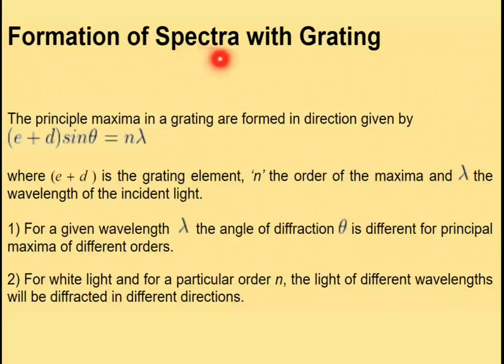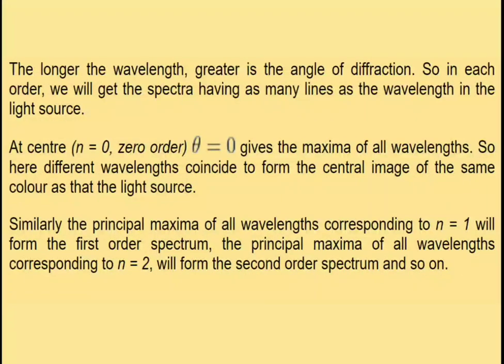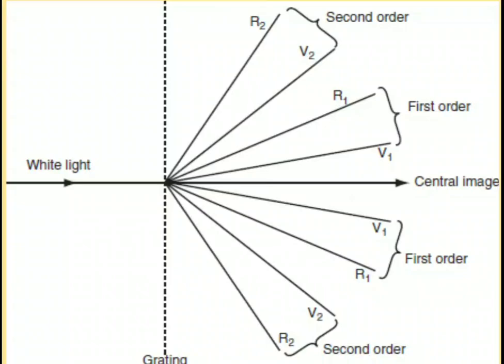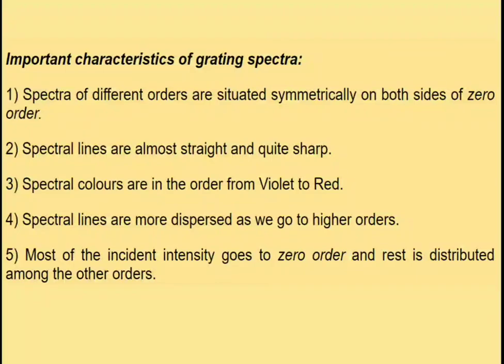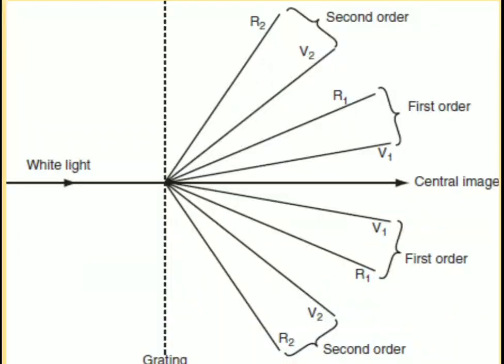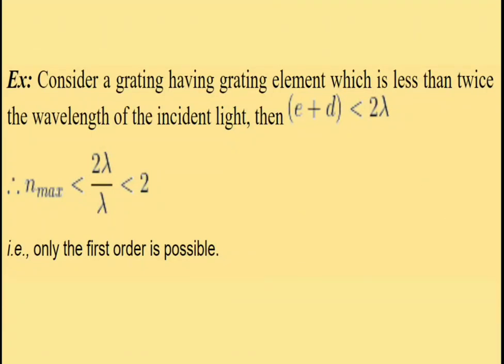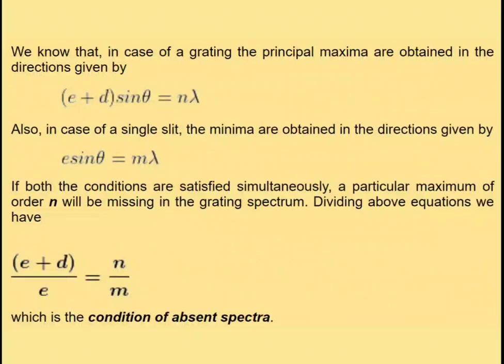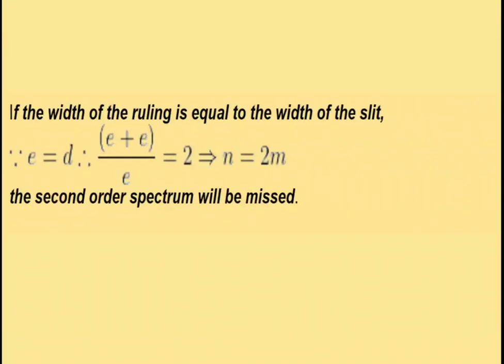Formation of spectrum with grating